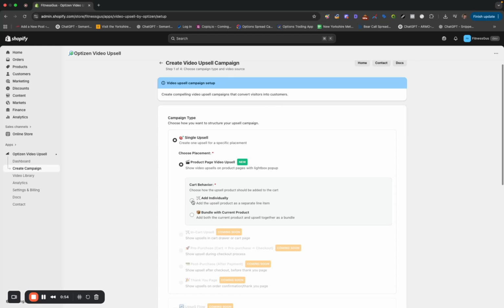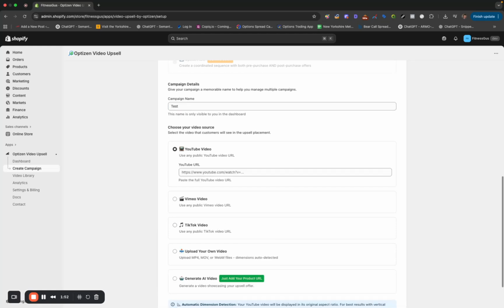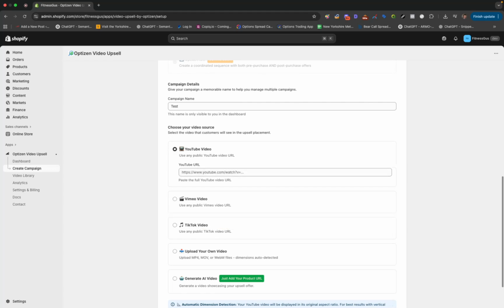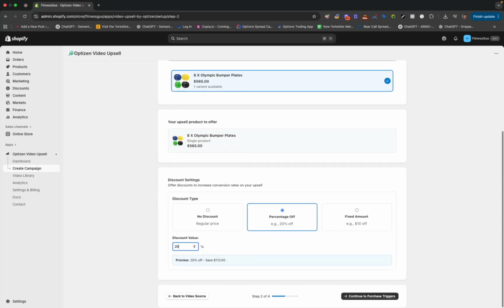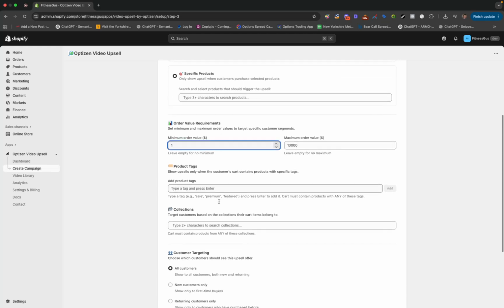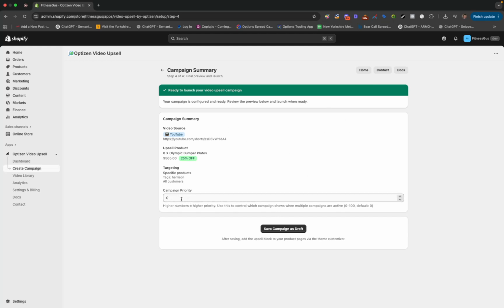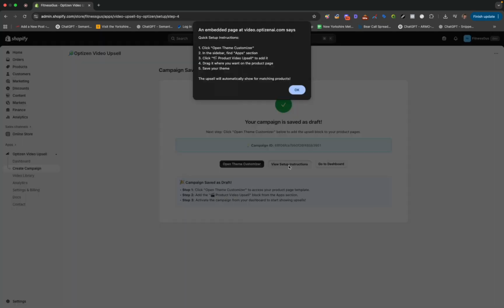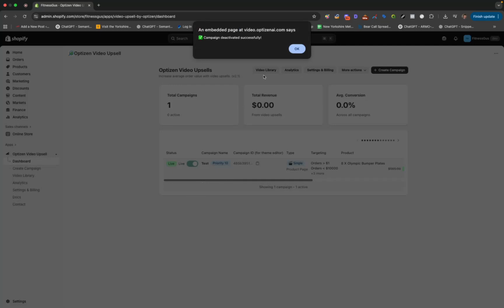Creating A Campaign With Your Own Videos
Learn how to create your first video upsell campaign using your own videos inside Optizen Video Upsell — the powerful Shopify app that helps you increase revenue with AI-powered video promotions and auto-applied discounts.

In this quick tutorial, you’ll see exactly how to:
✅ Upload and customize your own product videos
✅ Add the campaign to your Shopify product pages
✅ Track conversions in real time with the built-in analytics dashboard

Whether you’re using Optizen’s AI video generator or your own marketing clips, this walkthrough shows you how to boost your AOV (Average Order Value) and convert more shoppers directly on your product pages.

Timestamps

0:00 – Introduction
0:35 – Accessing the Optizen Dashboard
1:20 – Creating a New Campaign
2:10 – Uploading Your Own Video
3:00 – Linking Discount Codes
3:45 – Adding the Video to Product Pages
4:30 – Testing and Tracking Conversions

About Optizen Video Upsell

Optizen Video Upsell helps Shopify merchants show dynamic video promotions and auto-apply discounts — turning more product views into sales.

🎥 Add video upsells to product pages

💸 Auto-apply discounts at checkout

🤖 Generate AI videos with custom avatars and voices

📊 Track performance with real-time analytics

👉 Try Optizen Video Upsell for free on the Shopify App Store

💬 Have questions or feedback?